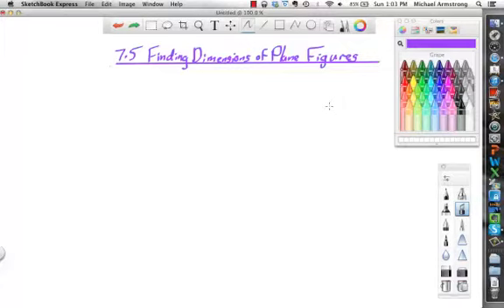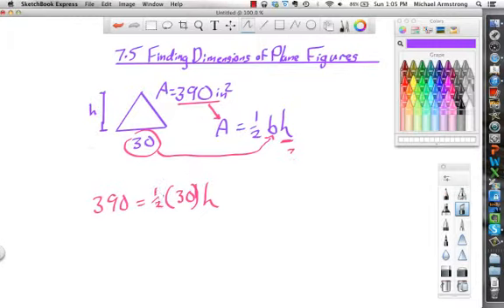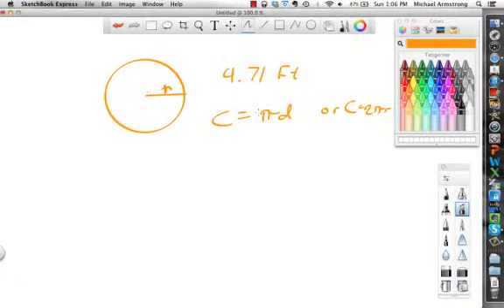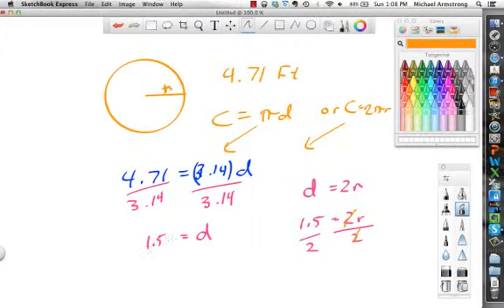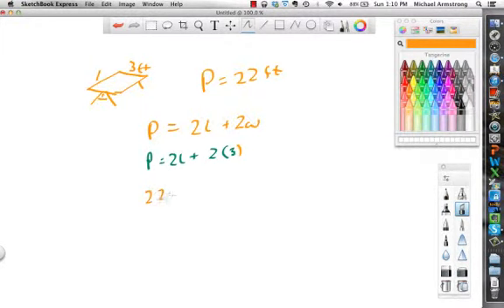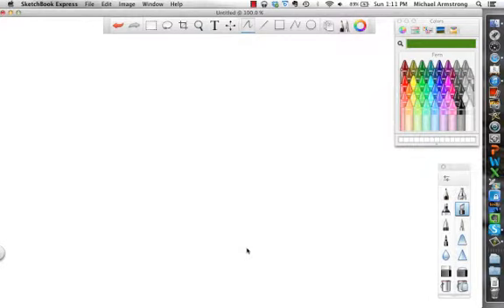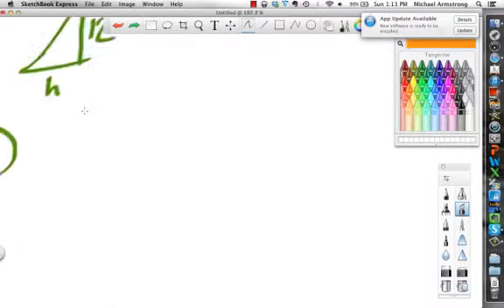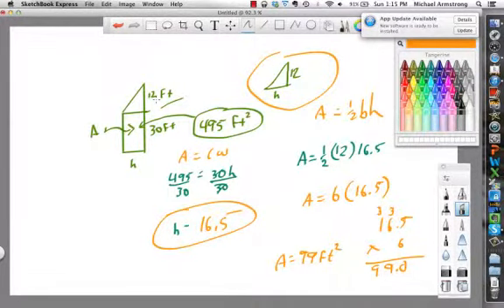6th Ch 7.5 Finding Dimensions of Plane Figures